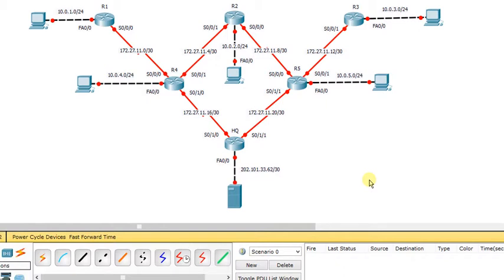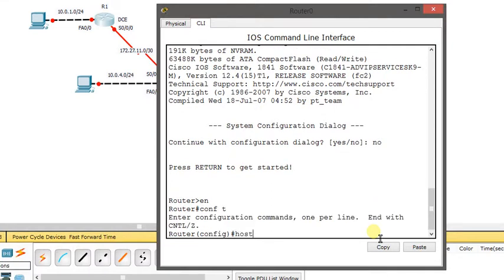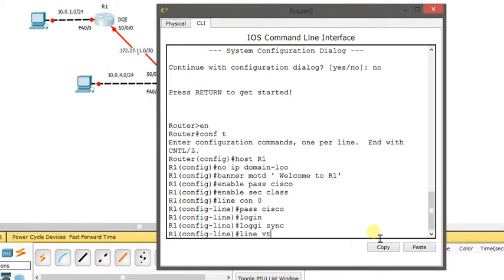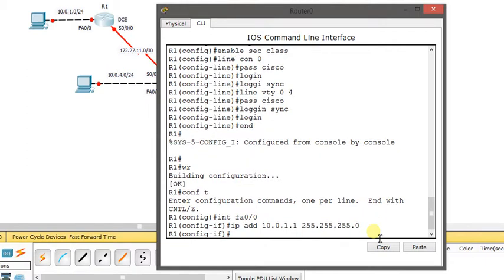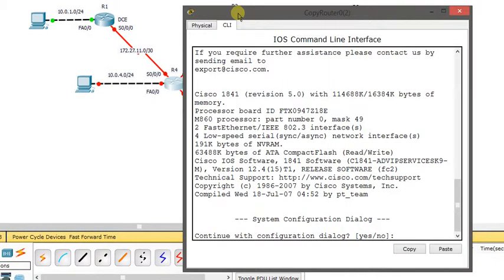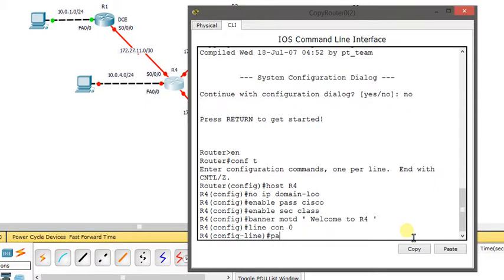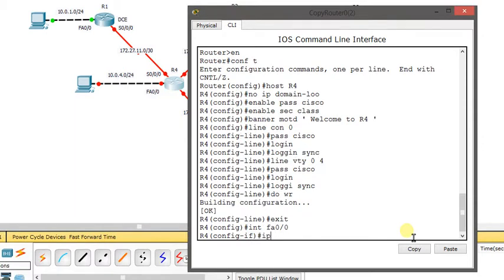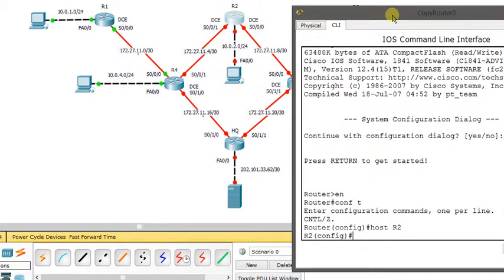Advanced Static Routing Part 01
Advanced Static Routing with CiscoSync.WordPress.Com